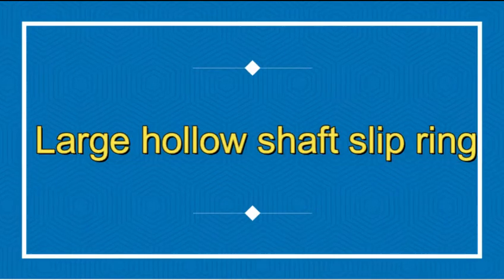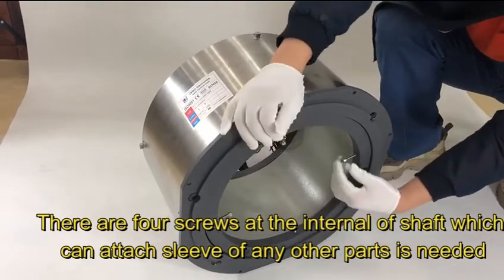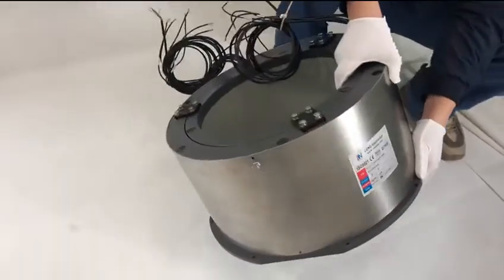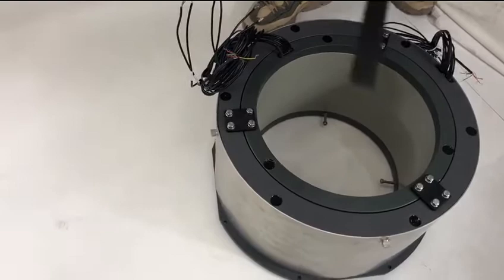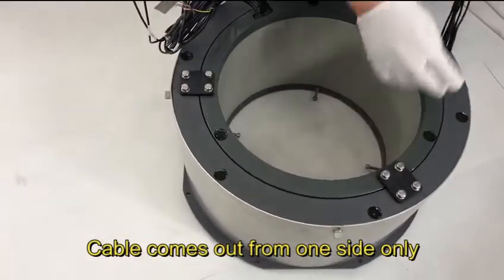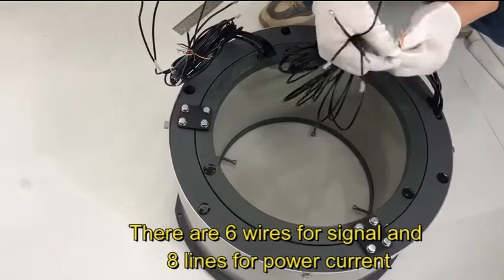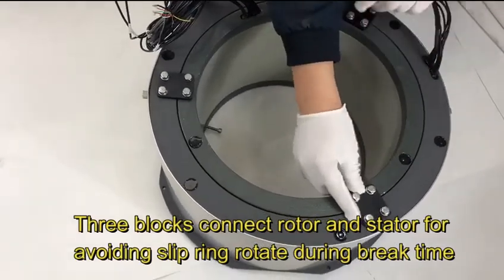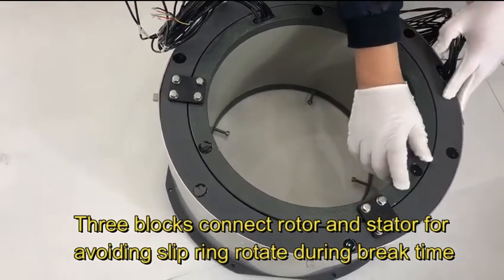Large hollow shaft slip ring with 300mm hole